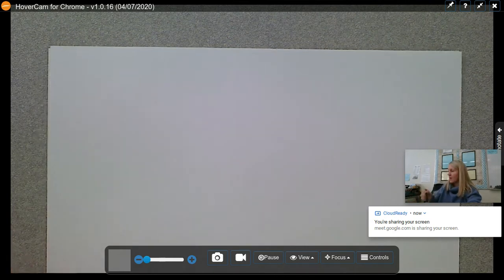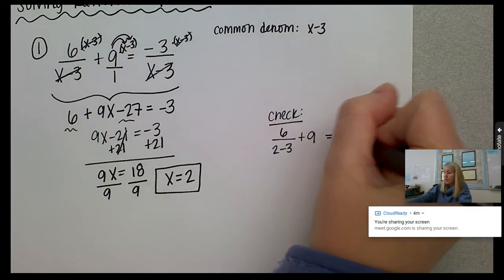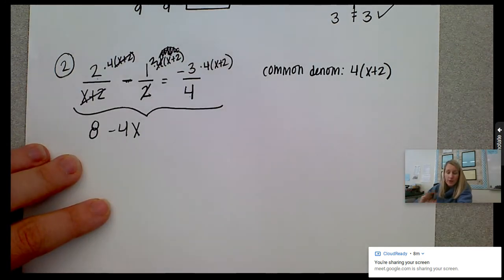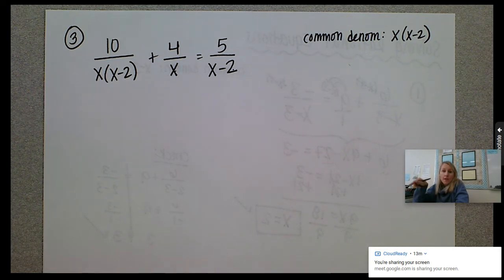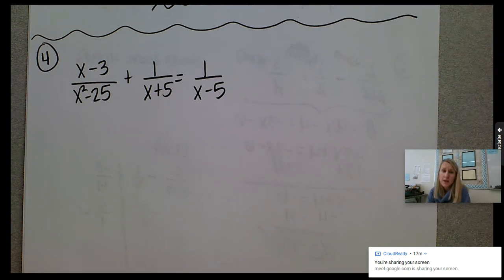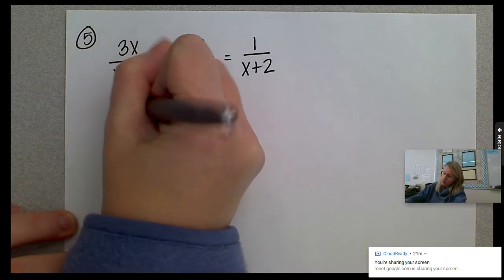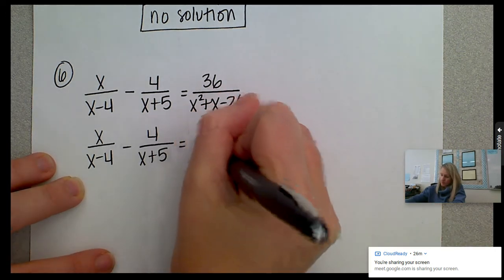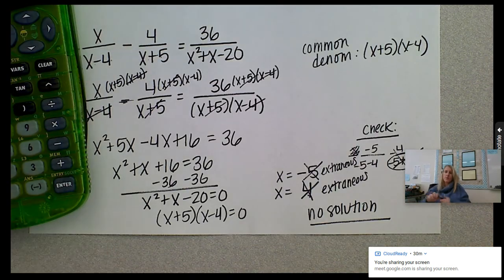GeoA2 12/22 remote lesson